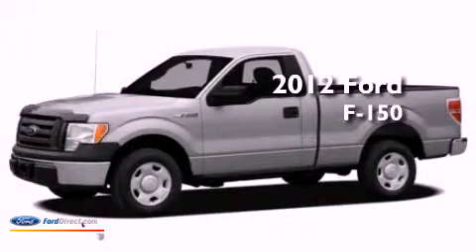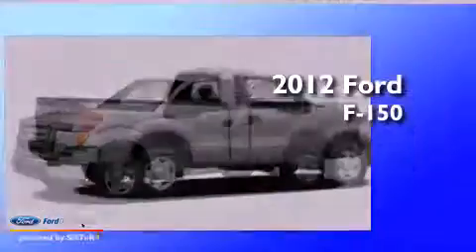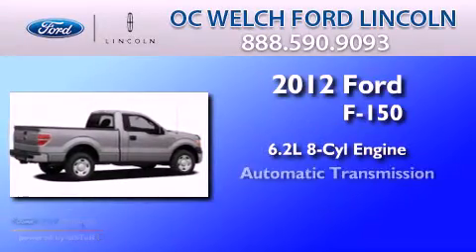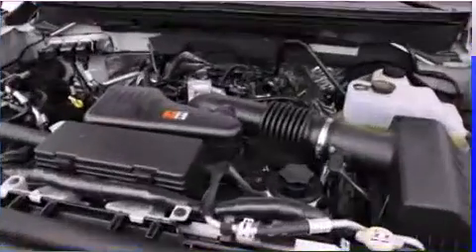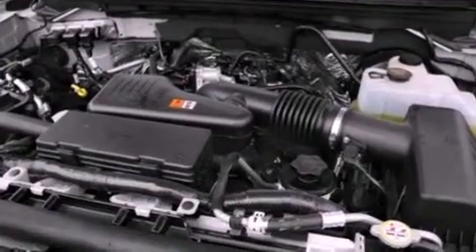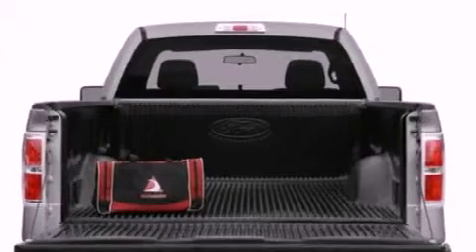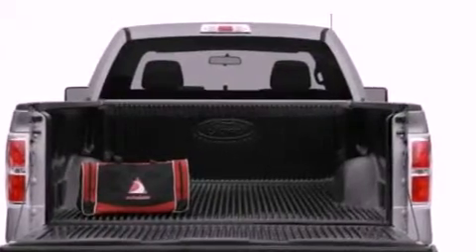2012 FORD F-150 Hardeeville SC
We have been honored to serve the Hardeeville  SC area , we promise that your experience at our dealership will exceed your expectations !

 Year : 2012
 Make : FORD
 Model : F-150
 Engine : 6.2L V8 16V MPFI SOHC
 Trans . : 6-SPEED AUTOMATIC
 Exterior : TUXEDO BLACK METALLIC
 Miles : 27

 Stock : 00T23524

 O C Welch Ford Lincoln